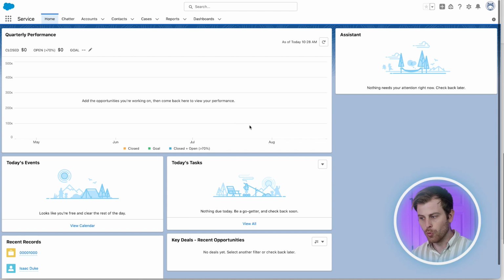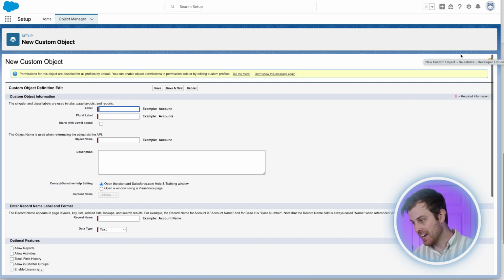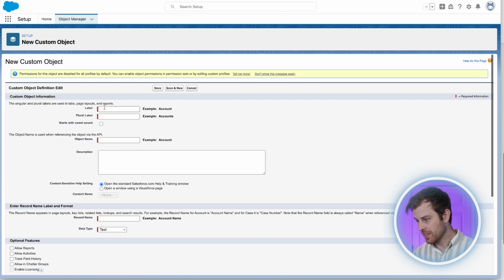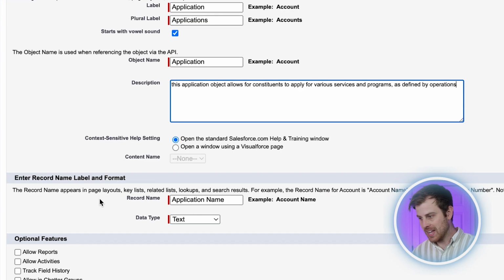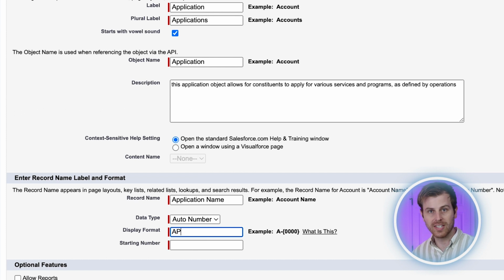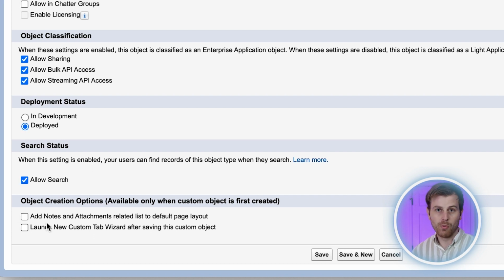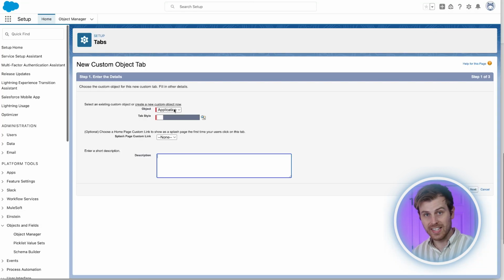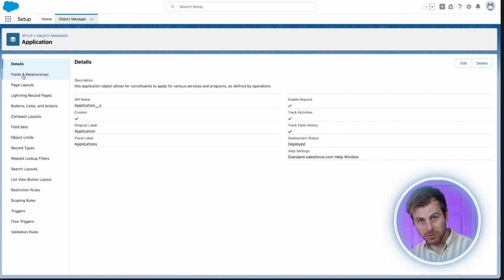How to Create a Custom Object in Salesforce Lightning (Quick Tutorial 2023)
Learn how to create a new custom object in Salesforce Lightning. This tutorial is relevant for all Salesforce clouds, including Sales Cloud, Service Cloud, NPSP, Education Cloud, and Salesforce Industries.